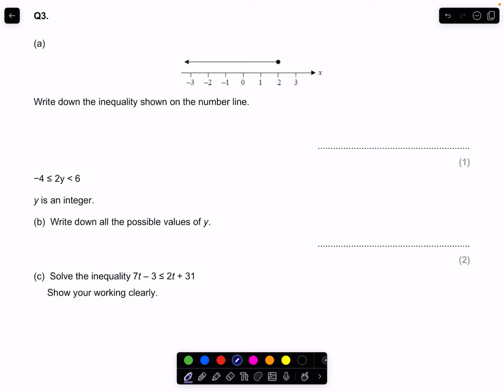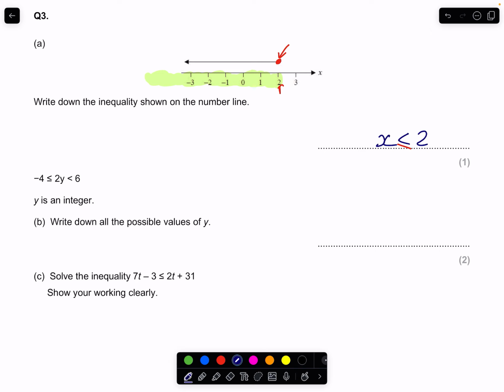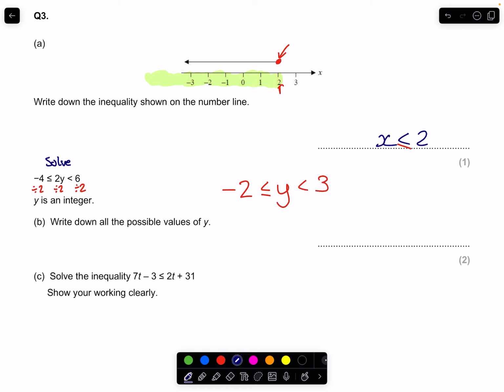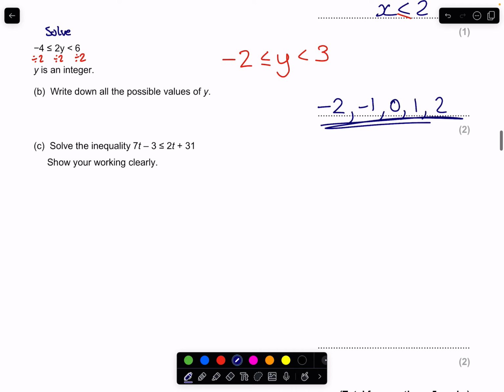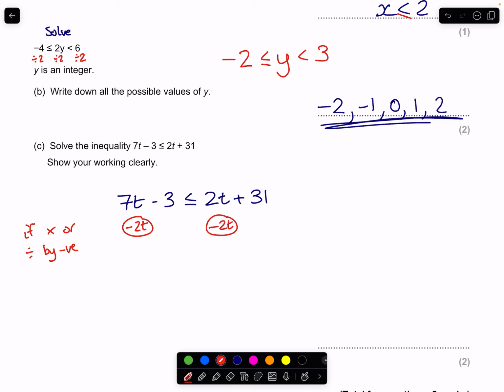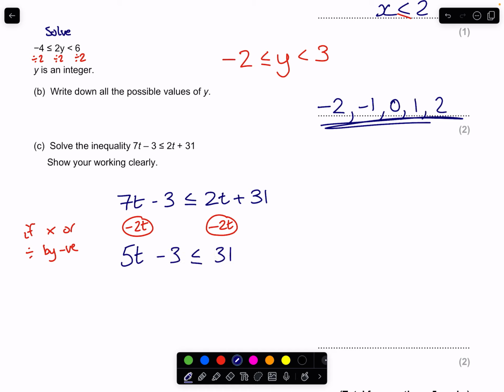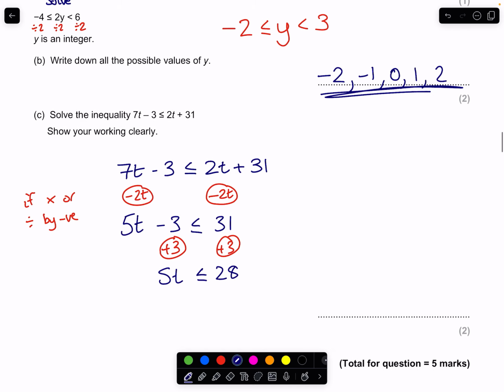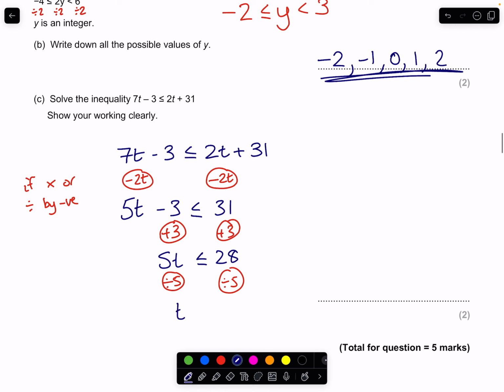GCSE IGCSE Edexcel Math Maths Mathematics Inequalities on Number Line Solve Solving